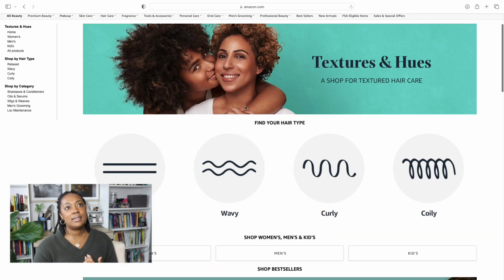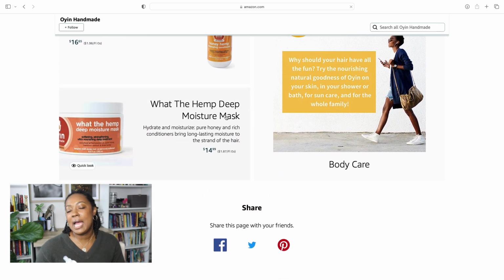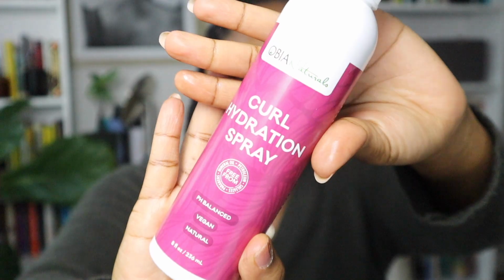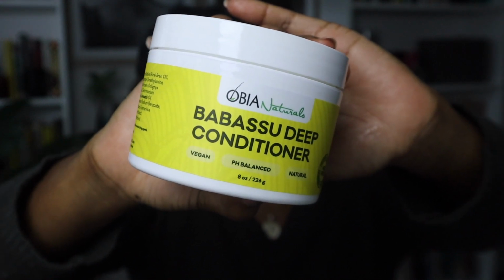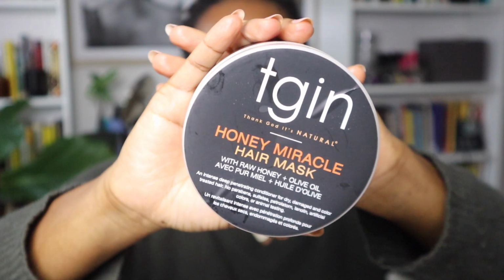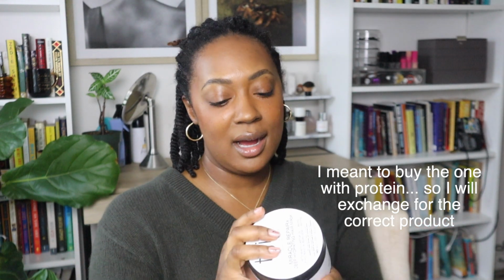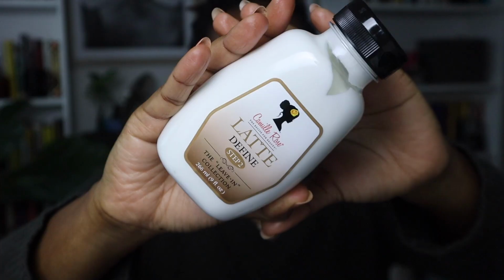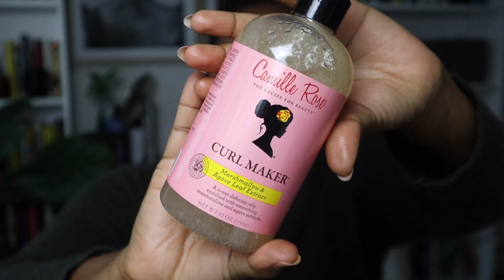Amazon MUST HAVES // best haircare products from Black Owned Brands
I hope you enjoyed this list of some of my favorite hair products on @amazon .